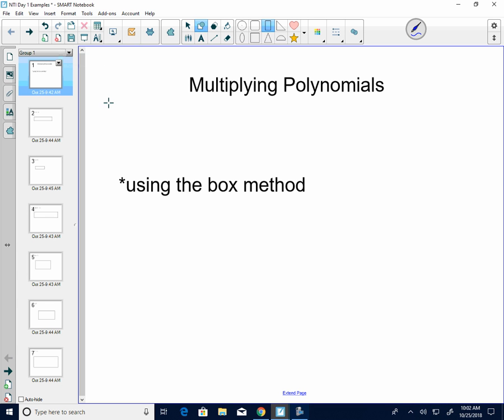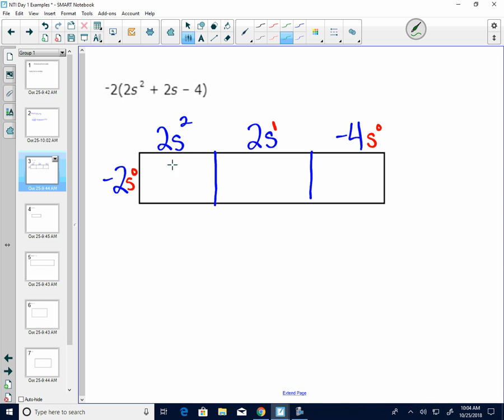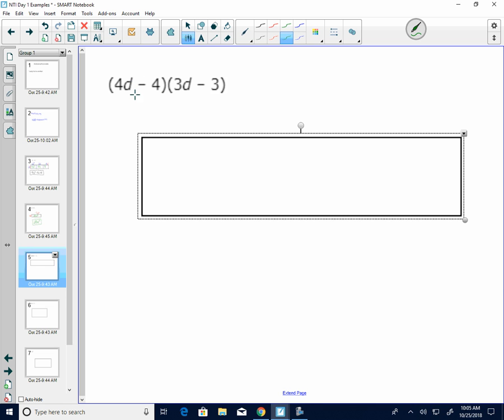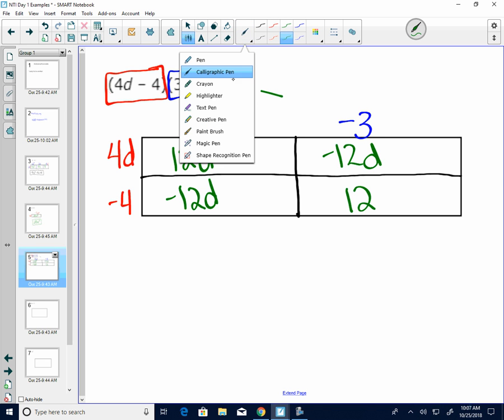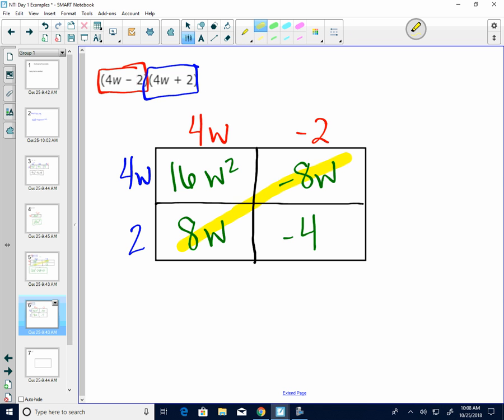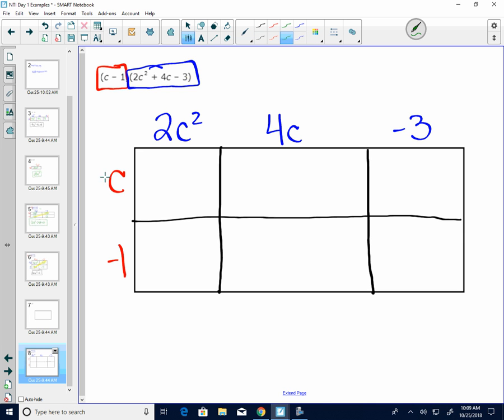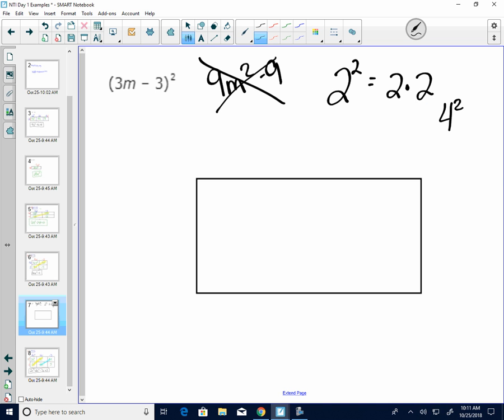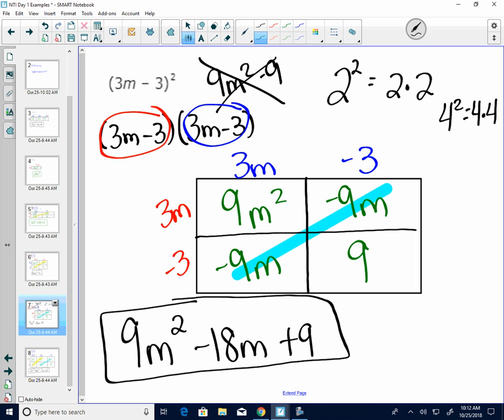NTI Day 4